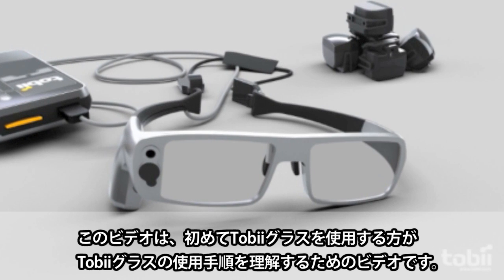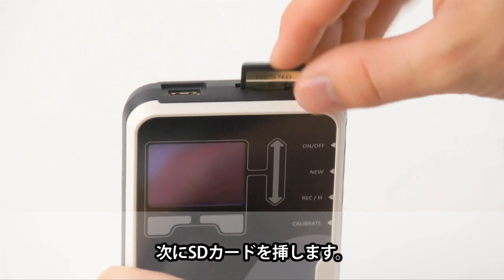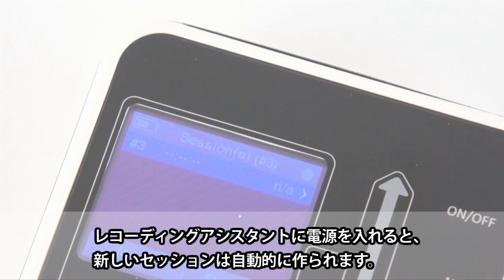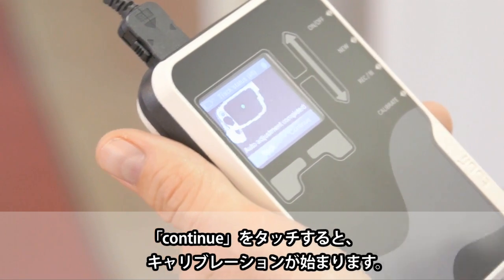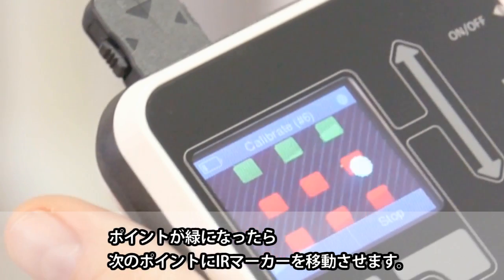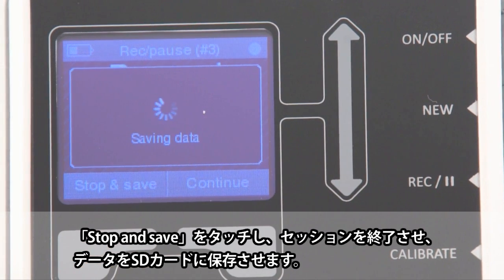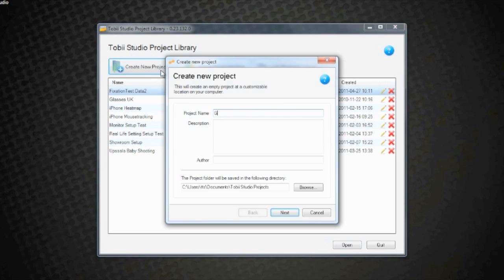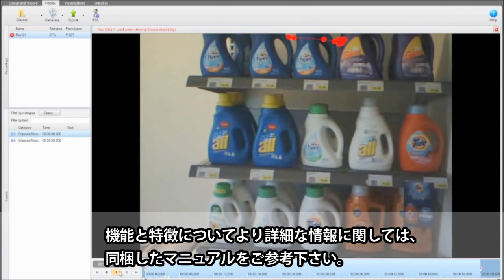Tobii グラスに関する使用方法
トビー・テクノロジー「グラス」に関する使用方法です。セット内容からキャリブレーション、データの取得方法などご説明しております。

トビー・テクノロジー・ジャパン株式会社